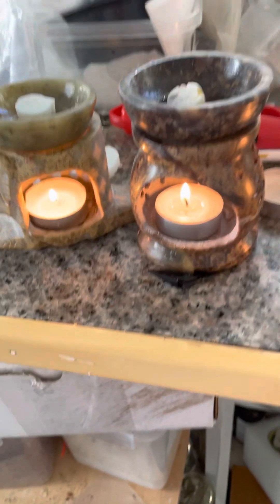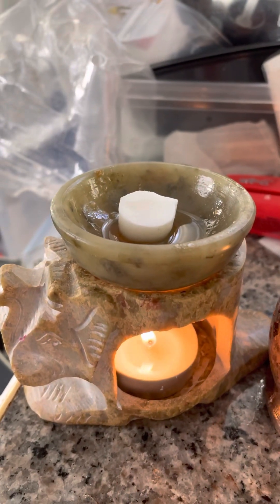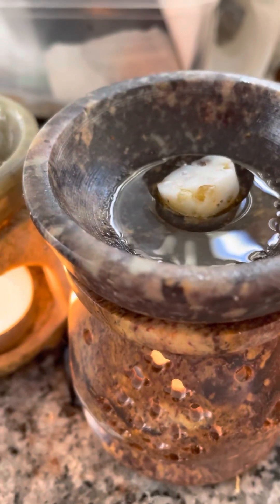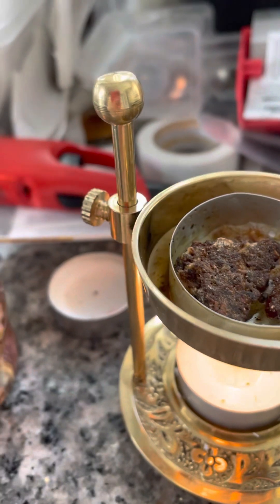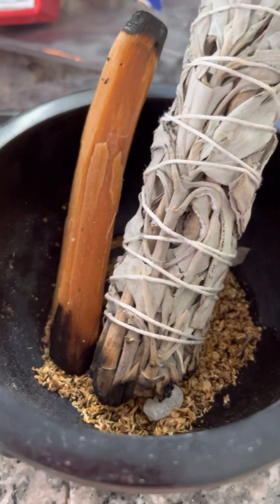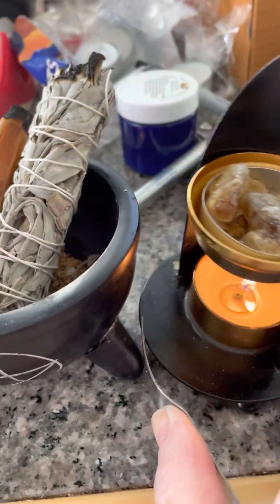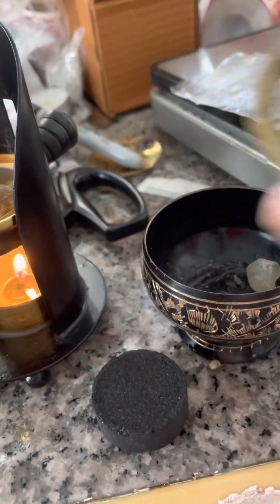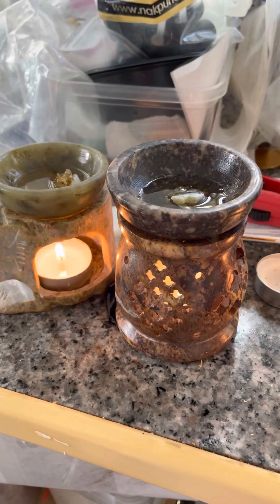The burners I sell